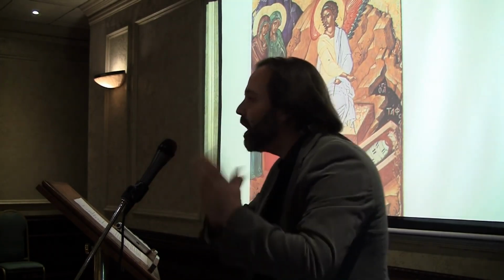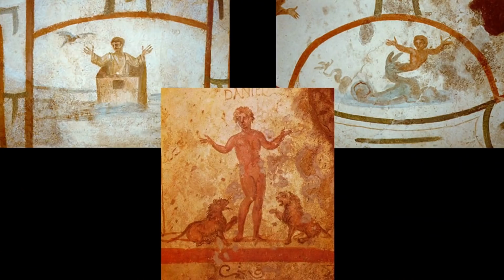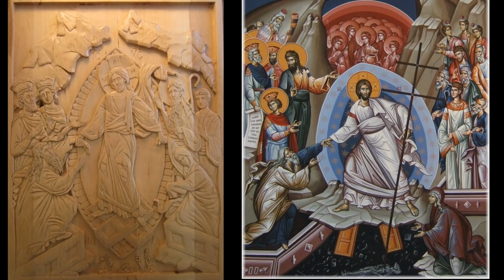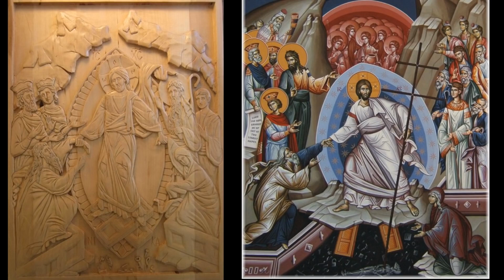Why Christ was Born in a Cave | Jonathan Pageau